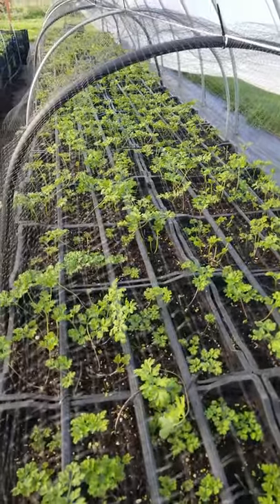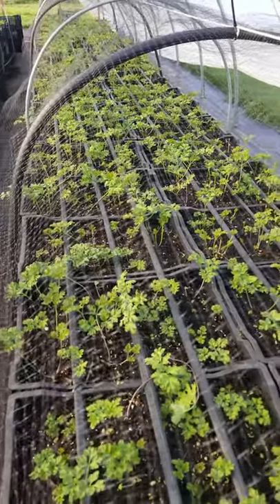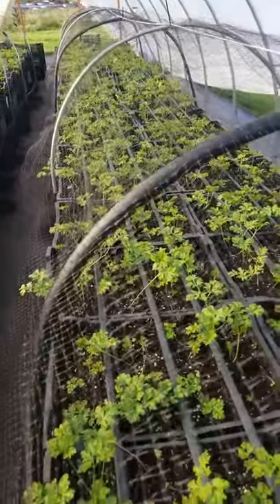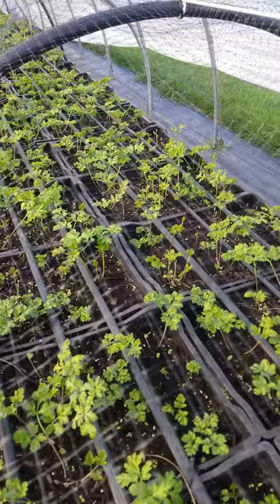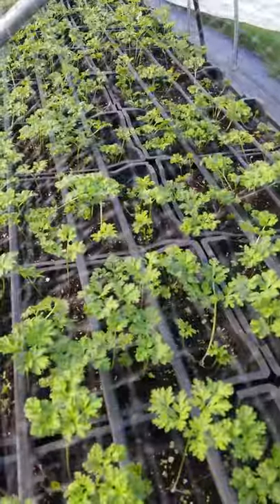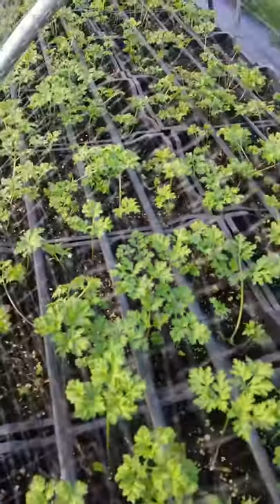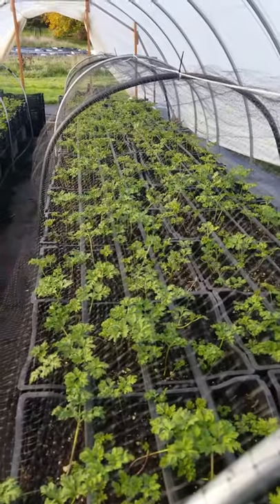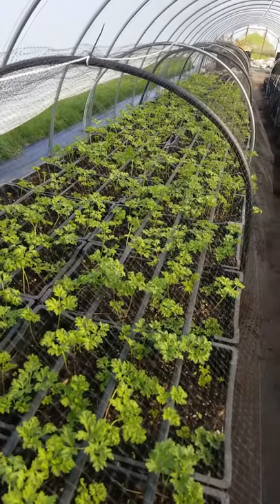Two weeks: Anemone Update!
Hi Folks!  This Short is a two week status update on the anemones that we pre-sprouted and planted in six packs till germinated.  You can in the video that they adapted to transplant really well.  Take a quick peek!